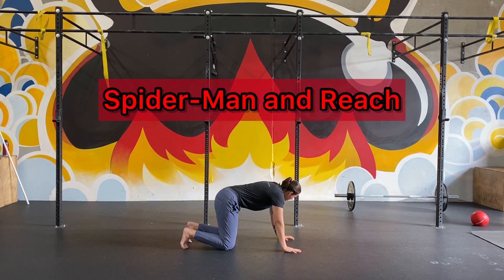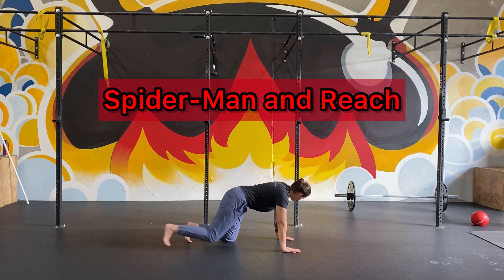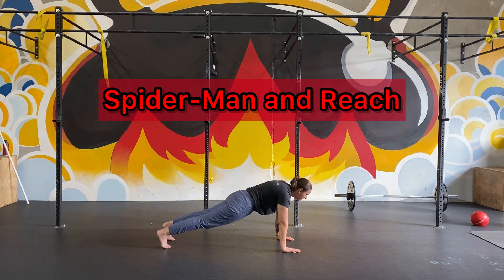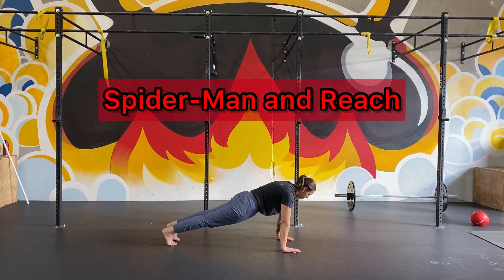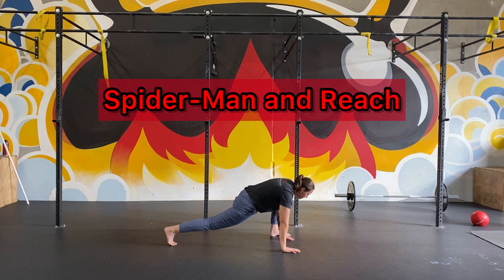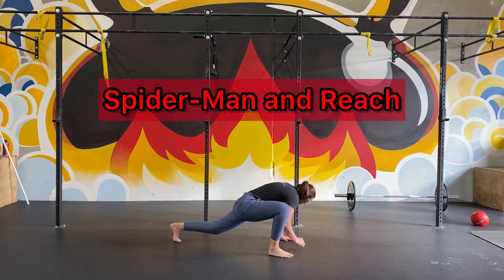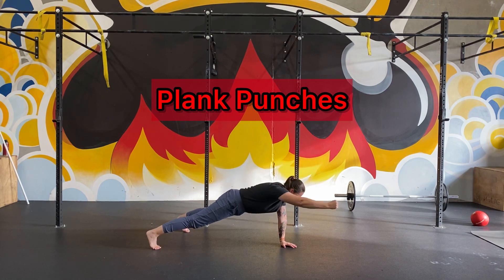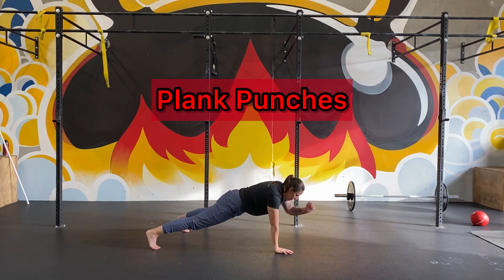Mobility/Stability - Push Up Position